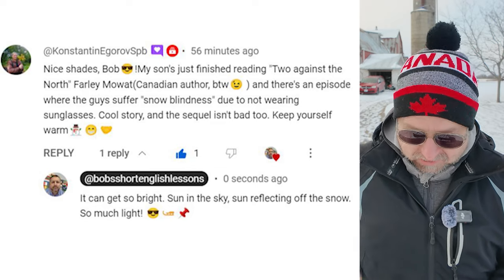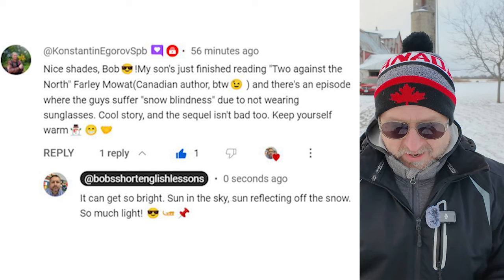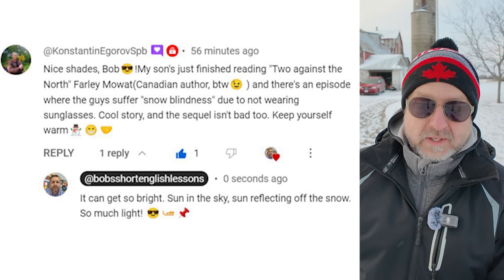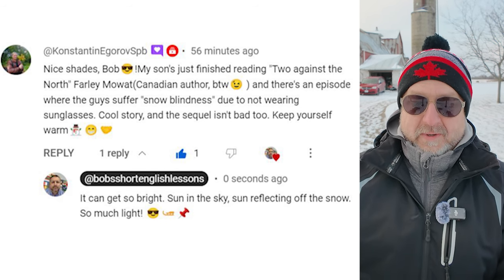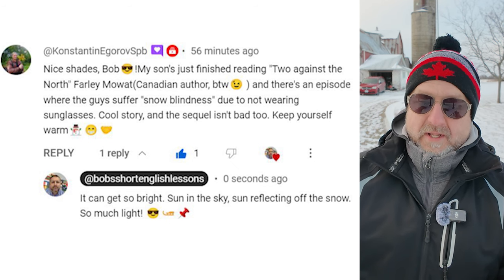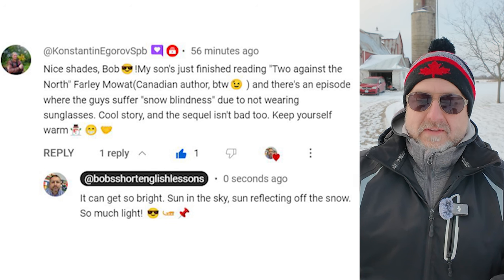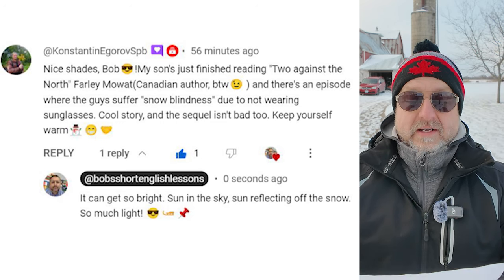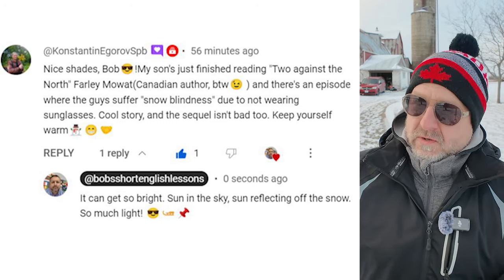Learn the English Phrases "to freeze to death" and "to be frozen in time"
Read along to practice your English and to learn the English phrases TO FREEZE TO DEATH and TO BE FROZEN IN TIME

Hey, I'm going to start this lesson by showing you how Canadians put gloves on with one hand. You have to use your mouth.

Anyways, in this English lesson, I wanted to help you learn the English phrase to freeze the death. To freeze to death. Sorry, I'm having trouble talking because it's so cold. We use this phrase sometimes to exaggerate. I mean, to use the word death to exaggerate something isn't very nice, but we do often use it in this phrase. For instance, if my son was going outside today without a winter hat on, I would say, put a winter hat on, you're going to freeze to death. I don't actually mean that he's going to die. That would be horrible. And that's something that I don't even want to think about. But we do sometimes use the word death when we exaggerate. If my son was going outside wearing shorts today, I would say, put some pants on. You're going to freeze to death if you don't.

The other phrase I wanted to teach you today is the phrase to be frozen in time. When something is described as being frozen in time, it means that it hasn't changed. Probably the best example I can think of is that when my parents lived here, the house was frozen in time. They built the house and then they never painted any rooms, they never bought different furniture. The house was literally frozen in time the whole time that I lived here as a kid. It's hard to hold these with big gloves on. By the way, I'll explain why I'm wearing my big gloves in a moment. But yeah, the house was frozen in time. I think the same was true when I think about my grandparents' house. They lived in a house in town after they retired from farming, and that house was frozen in time. It had old brown wallpaper and all kinds of other things that just made you feel like they never changed anything. My grandpa had the same chair the whole time when I was a kid. I think I'm doing the same thing now. I think my studio office in the house is frozen in time a little bit, too.

Anyways, to review, when you say someone is going to freeze to death, one of the mean it can literally mean freeze to death. But we do sometimes use it as an exaggeration to talk about how cold it is. And when something is frozen in time, it means that it doesn't change.

Now let me see if I can find the comment from the previous video. It's right here. Get my glove back on again. The comment is from Konstantin. Nice shades Bob, my son's just finished reading Two Against the North. Farley Mowat, Canadian author by the way. And there's an episode where the guys suffer snowblindness due to not wearing sunglasses. Cool story. And the sequel isn't bad too. Keep yourself warm. And my response it can get so bright. Sun in the sky, sun reflecting off the snow. So much light. So yeah, thanks Konstantin for that comment. It can get that bright. It can get so bright. It was actually that bright when I first came outside and it might get that bright again. We'll see as I finish making this English lesson.

Anyways, why the big gloves? Well, it's -17 today and it's windy. This is about as cold as it gets. If it gets colder than this, then I would probably be making the English lesson inside. This is cold enough that when I went for my walk this morning, I wore my balaclava, I wore my ski mask. I'll put a little picture here of what that looks like. And I wore multiple layers this morning. Man, it was a chilly walk. But what was I going to show you? Oh yes, this is a day where it's actually hard to move my fingers.

This is a day where when I do go to work later today, I will be starting my van. I will be starting my van early. I will be starting my van probably ten minutes before I leave so that it can warm up. You do need to let your vehicles warm up. I know some people say you don't have to do that anymore, but it is nice to at least get into the van and have the inside of the van a little bit warm as well.

I'll see you in a few days with another short English lesson. I'm enjoying the cold. I'm not too annoyed by it. This is some good solid winter and I'm really liking it. So anyways, bye.